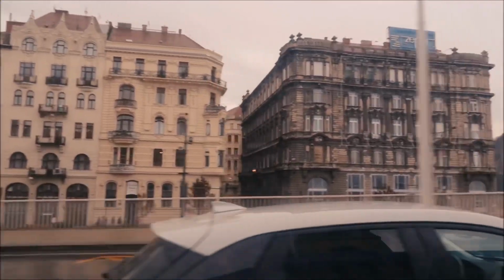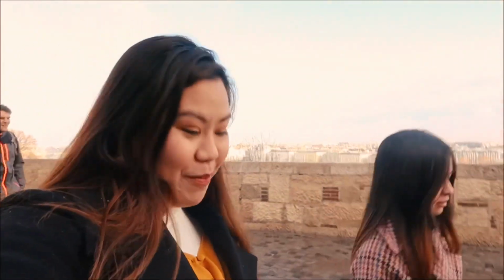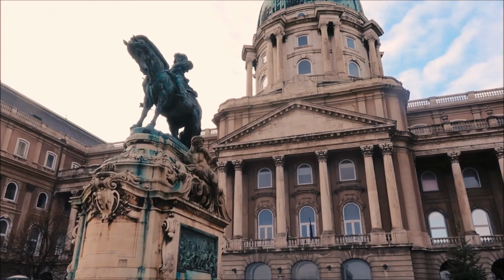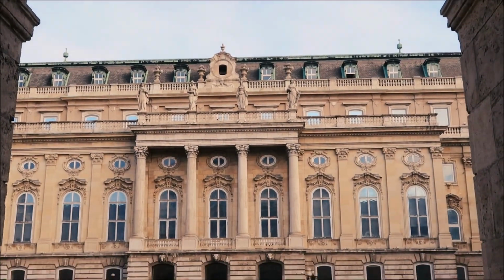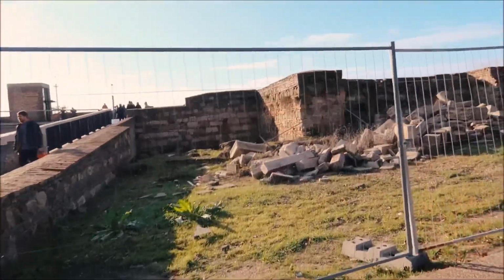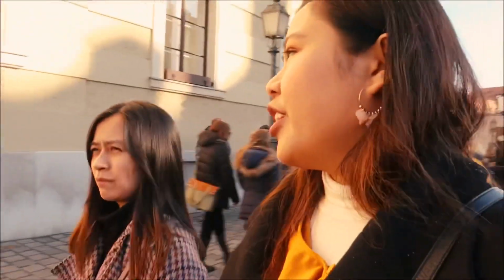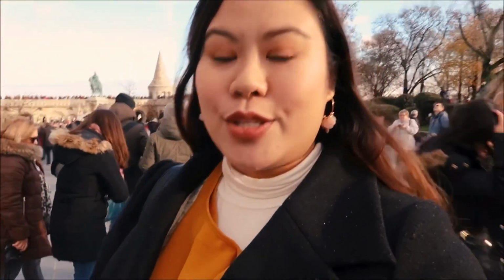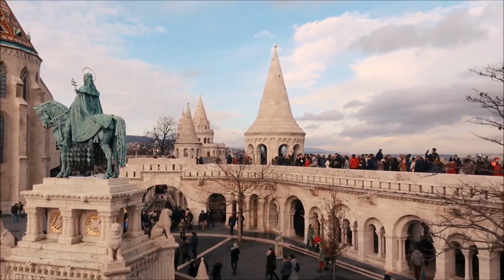Travel in Lockdown | Budapest: Grand and Historic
Nothing can stop you from travelling during lockdown.
Budapest welcomed me and my friend Svetlana with all its grandeur!
 You are very welcome to join us, through your screens,  in this amazing adventure!
In this vlog we will be exploring the more historic side of the side of the city - Pest. We will visit the grand castle grounds and the impressive Matthias Church and fisherman’s bastion. Come with us and discover more of this European gem.

But wait, there's more! This is only Episode 2 of the Budapest travel series! Don't let the lockdown stop you from travelling.
Travel with me through your screens, and see you
every Sunday
somewhere around the world.

Be notified whenever I upload new vlogs!

Treats!